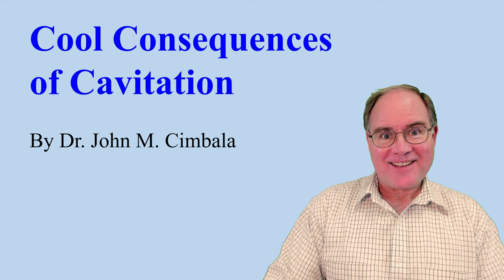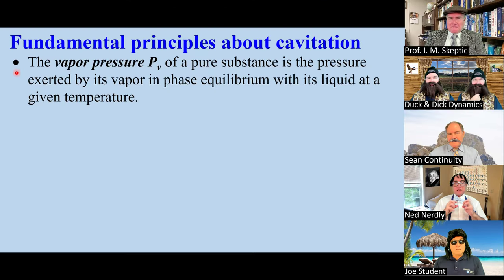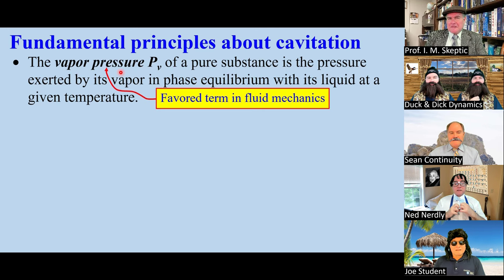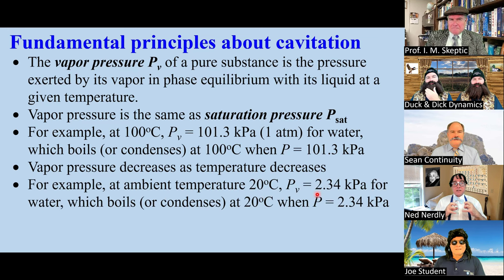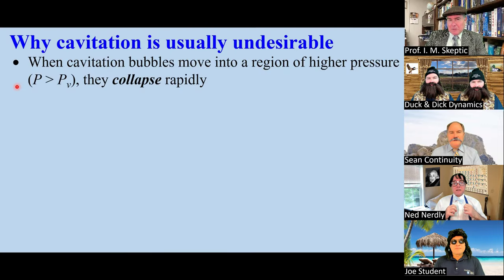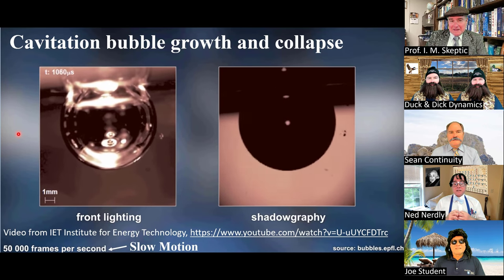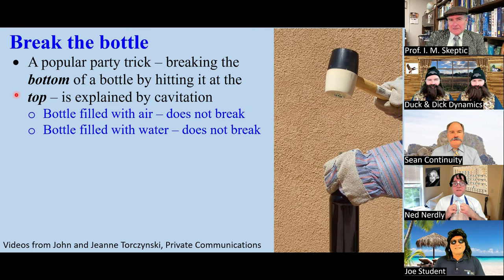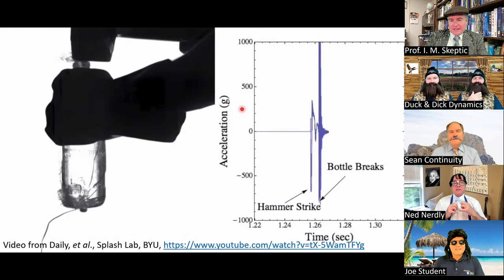Cool Consequences of Cavitation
Cool Consequences of Cavitation. In this three-minutes video, grouchy Professor Skeptic holds Zoom office hours where he teaches the fundamentals of cavitation. He also explains how cavitation is the key to understanding a popular party trick - breaking a glass bottle on the bottom by hitting it on the top. Enjoy!